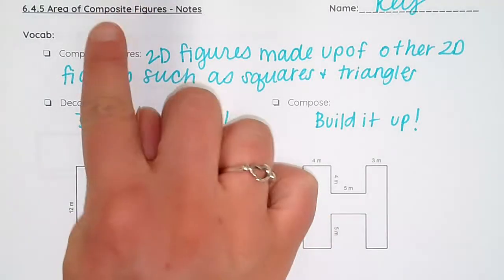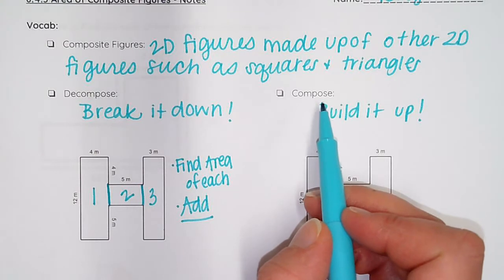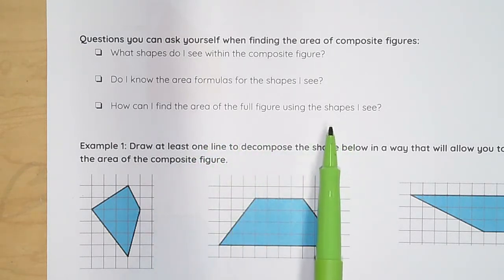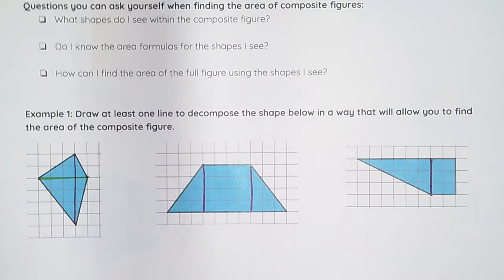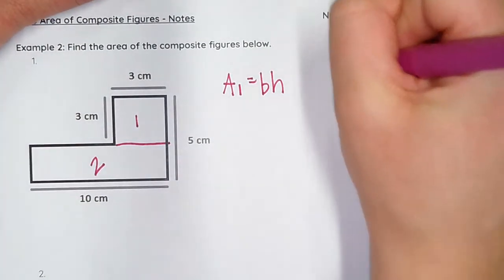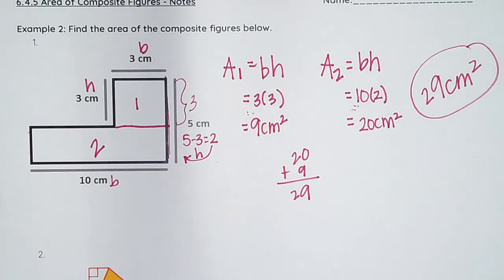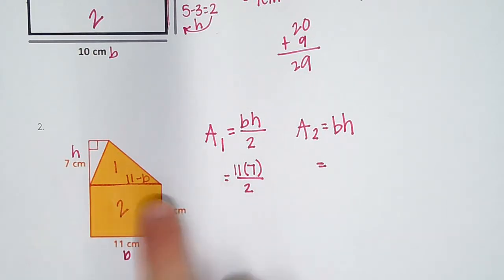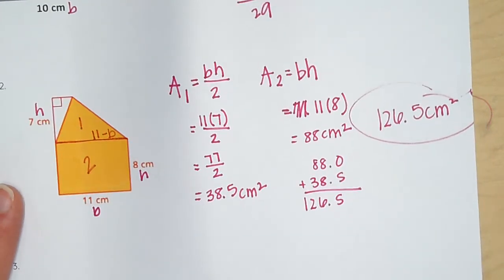Area of Composite Figures